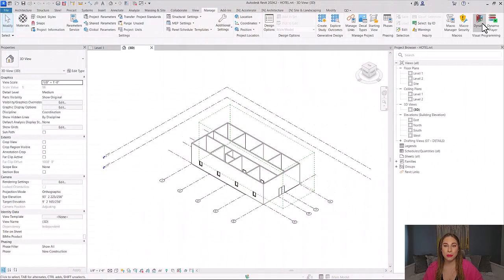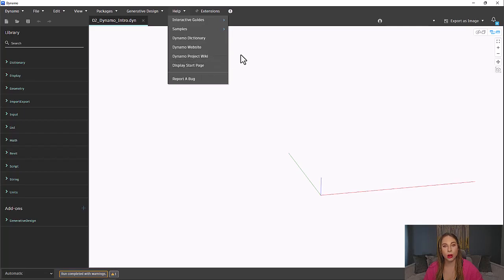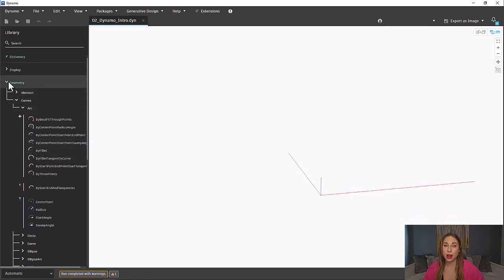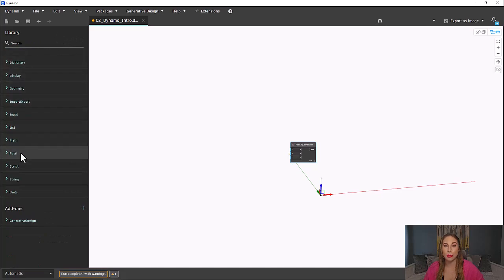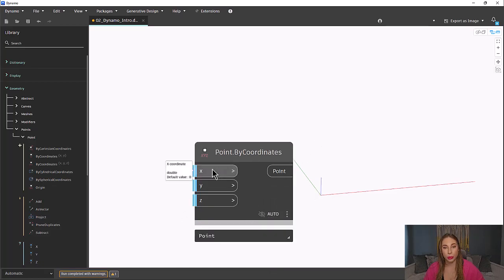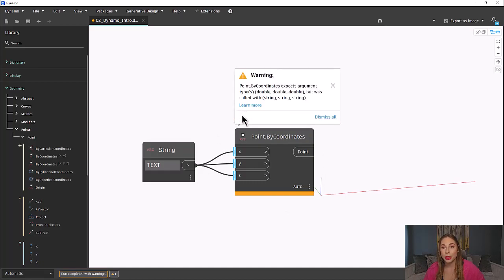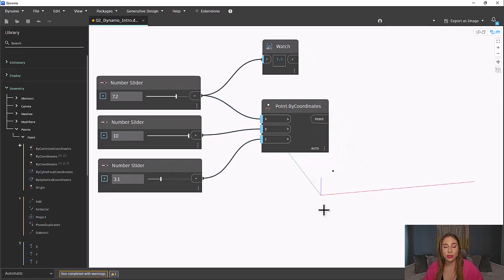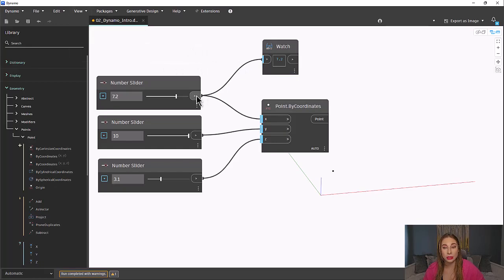What is Dynamo for Revit?!?!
Getting Started with Dynamo for Revit - Part 1 - Introduction to Dynamo
This video is Part 1 of my series on getting started with Dynamo for Revit. It is a brief introduction to Dynamo where we look at what programming is and the difference between textual programming and visual programming, the history of Dynamo and how it got started, and dive into the user interface to understand how to get started with nodes and wires.